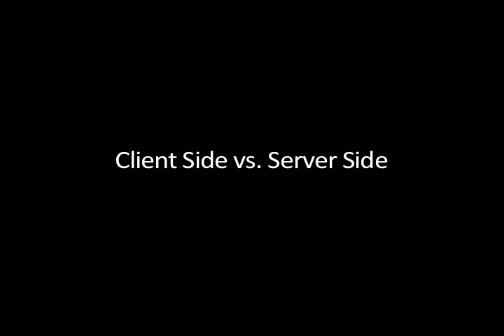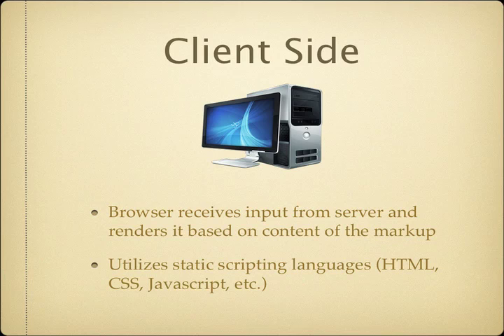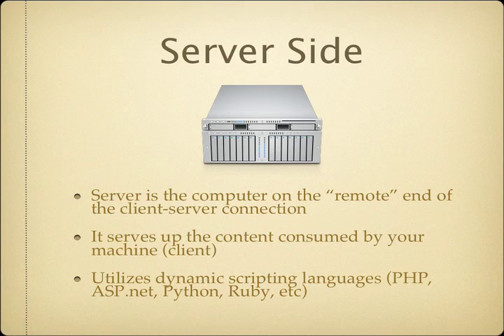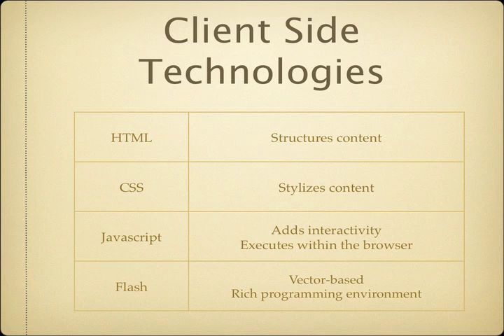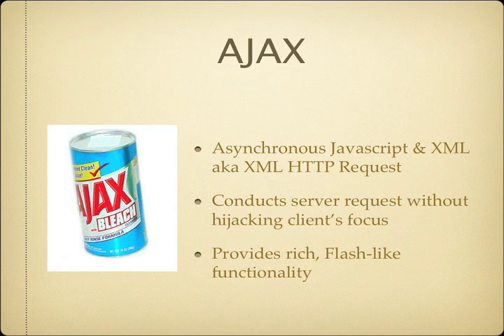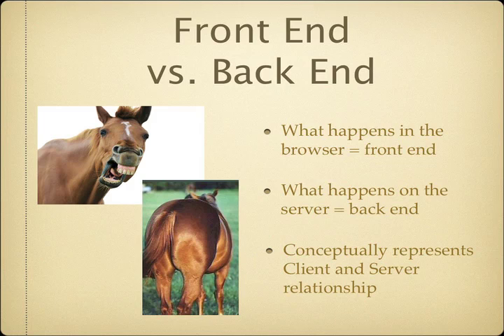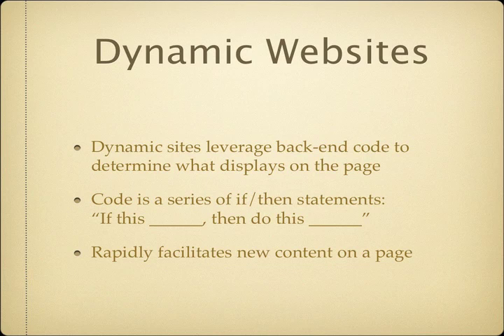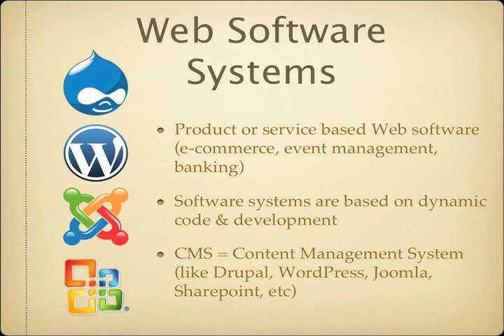Client- Server side.mov